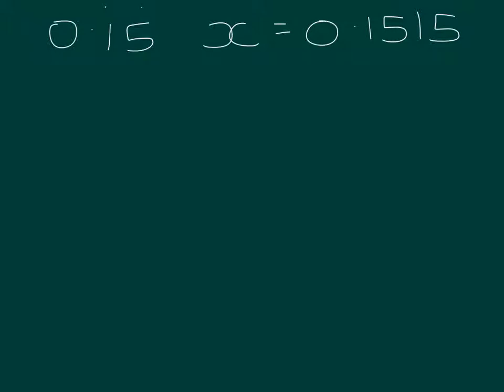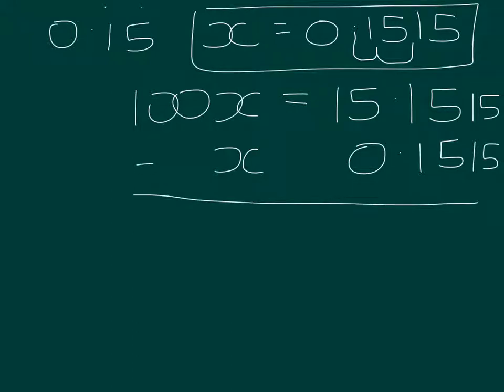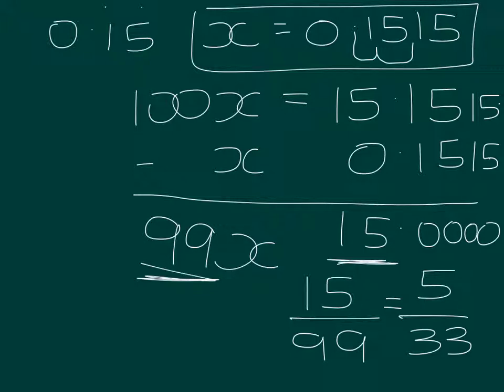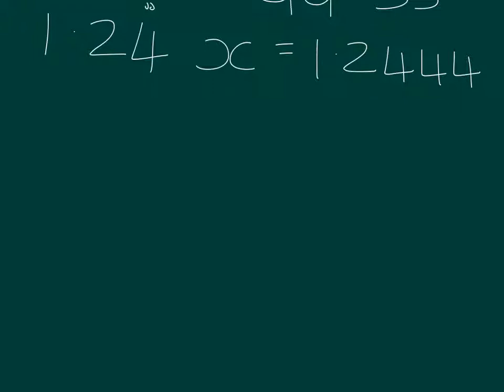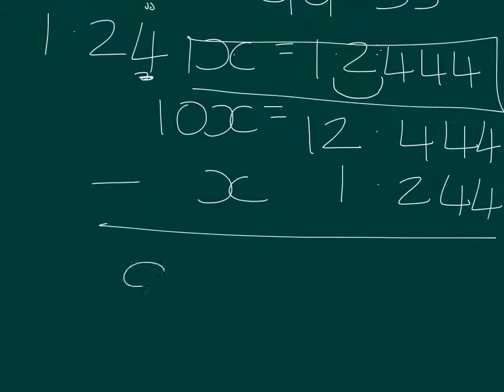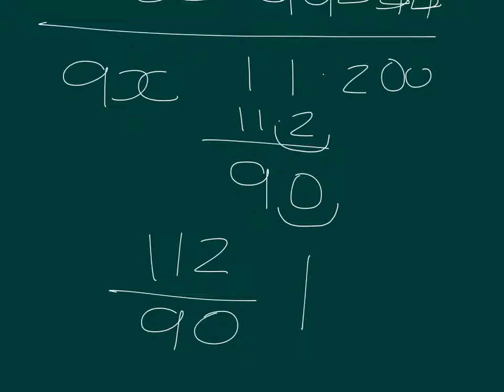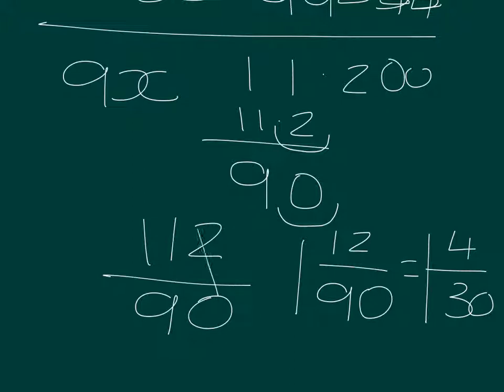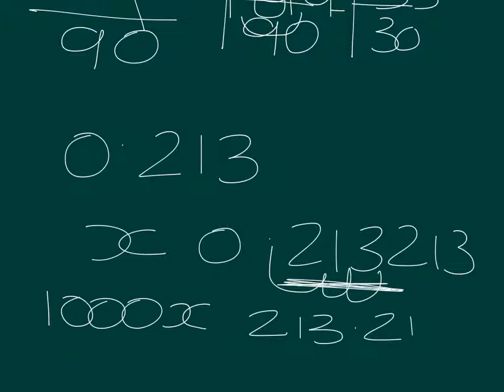converting recurring decimals to fraction